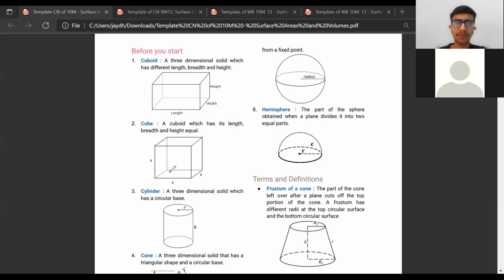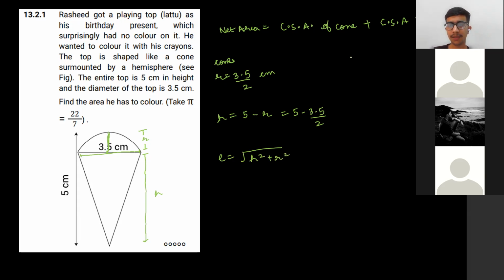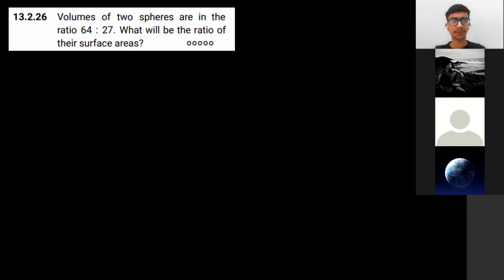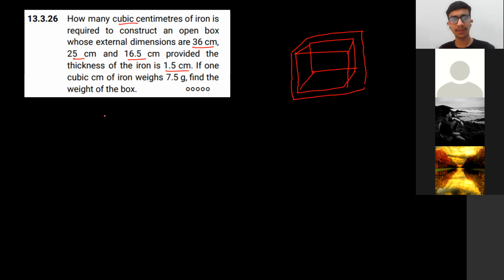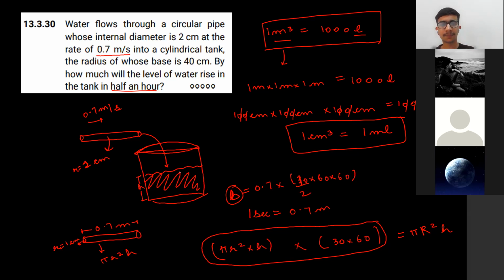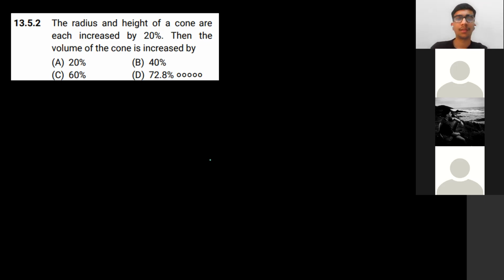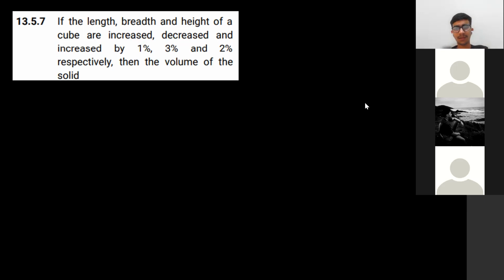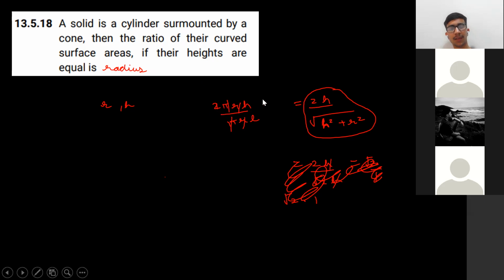Grade 10 - Surface Areas and Volume (2021-22)